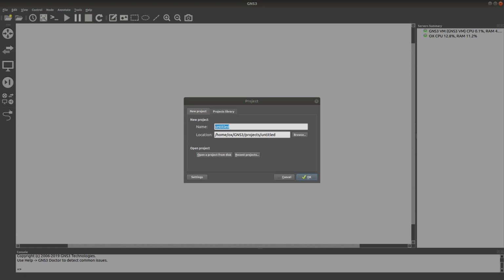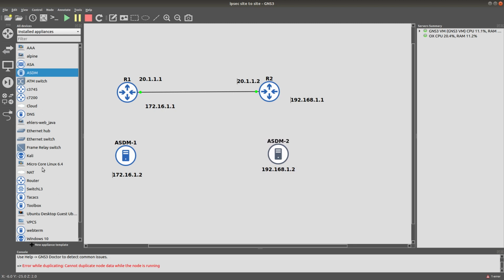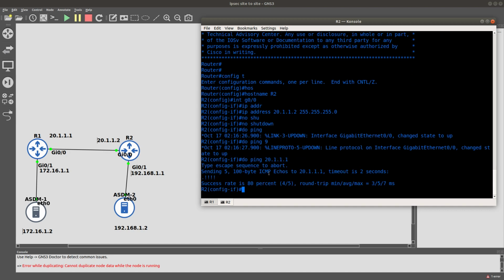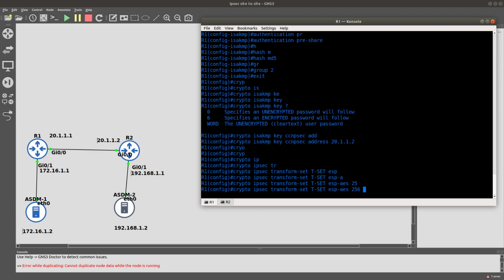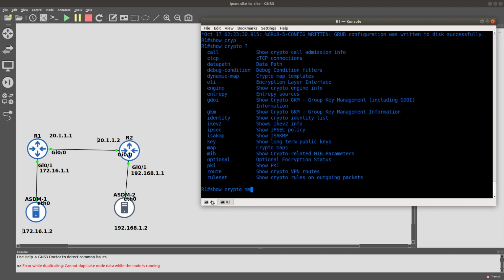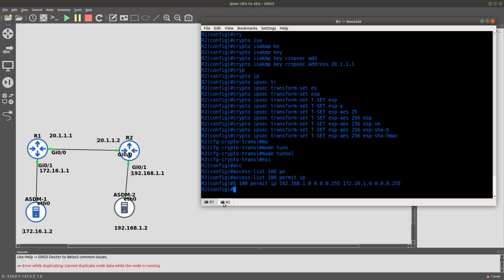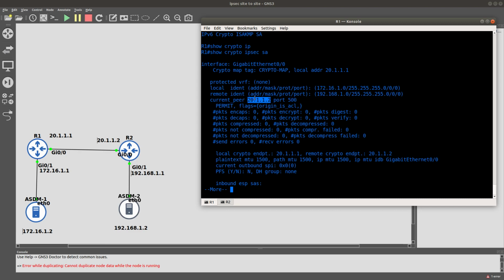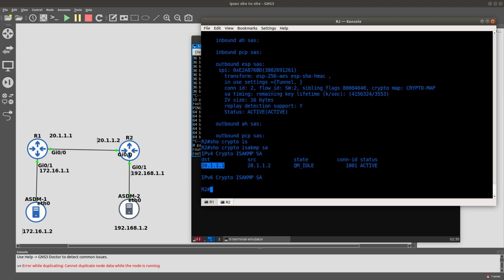Site-To-Site IPsec VPN With IKEV1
IKEV1:
In computing, Internet Key Exchange (IKE, sometimes IKEv1 or IKEv2, depending on version) is the protocol used to set up a security association (SA) in the IPsec protocol suite. IKE builds upon the Oakley protocol and ISAKMP